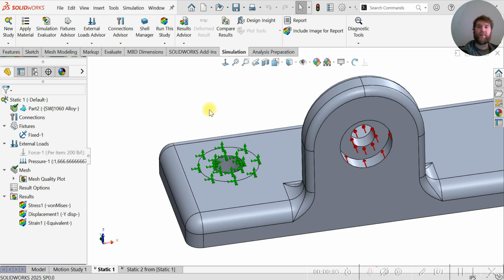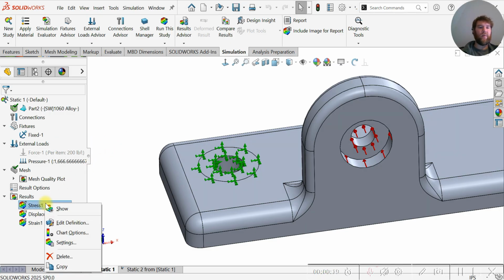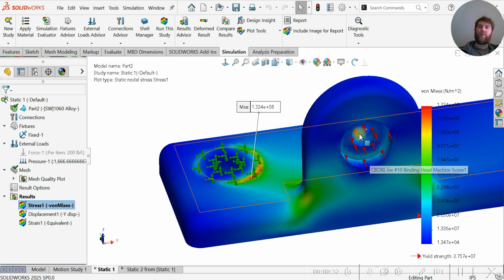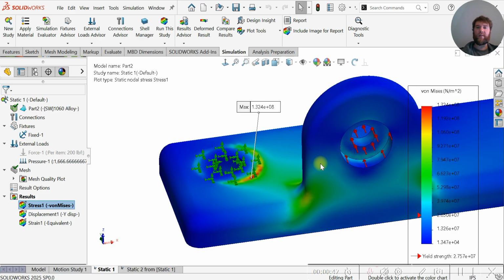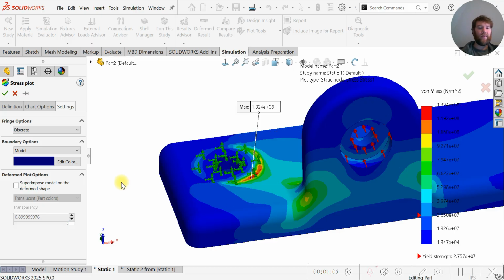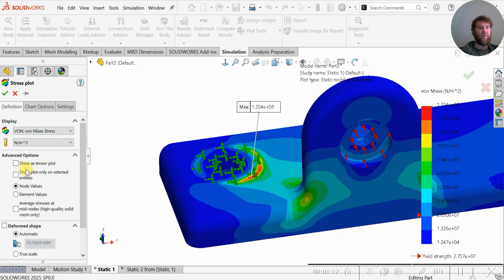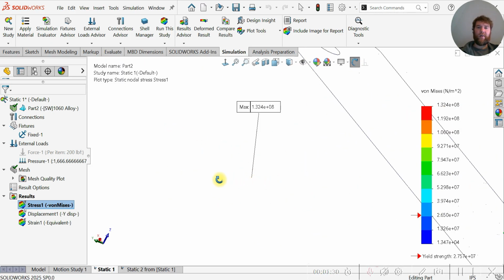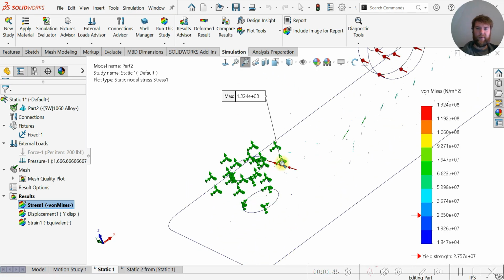Tensor Plot Options - Solidworks Stress Magnitude Visualization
In this solidworks tutorial I show you how to use the principal stress tensor plot option.